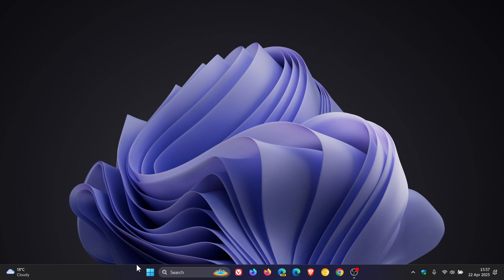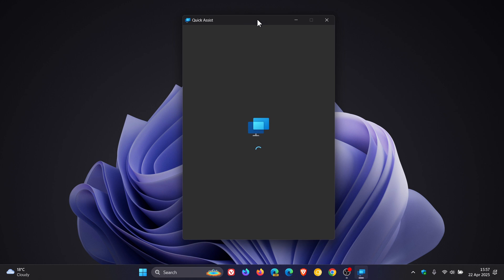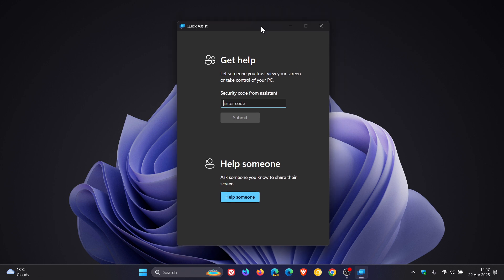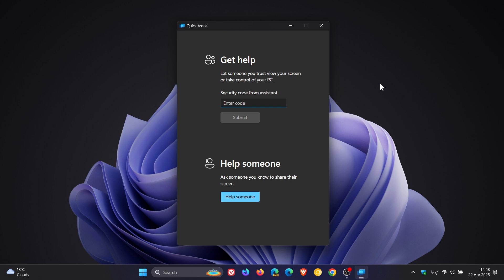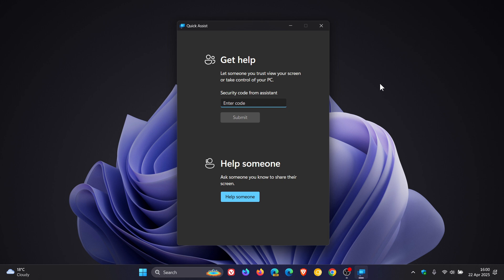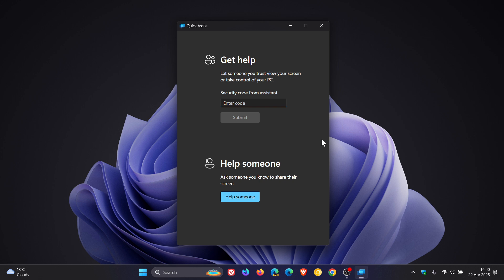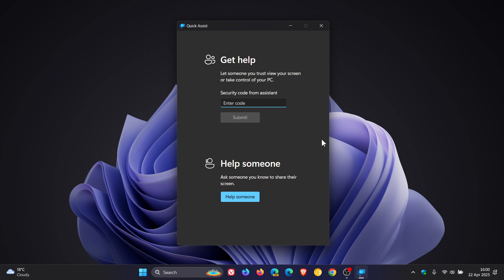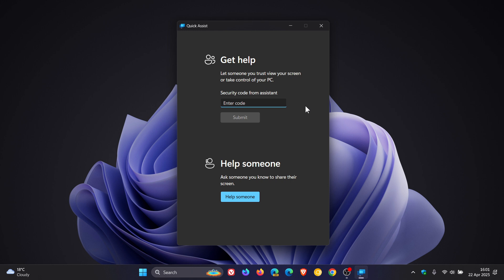New AI Scam Alert! Microsoft Warns Attackers Could Target Quick Assist!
Microsoft has reported that cybercriminals are exploiting artificial intelligence to scam users of the Quick Assist app, a tool designed for remote access.